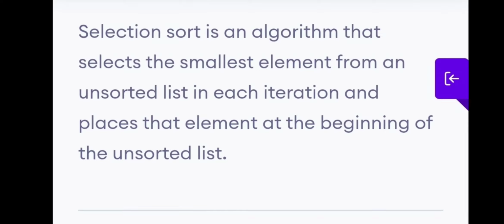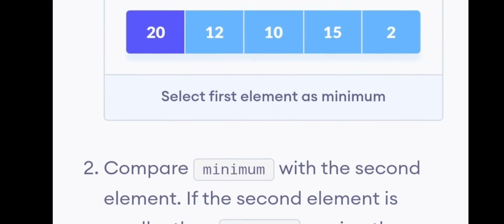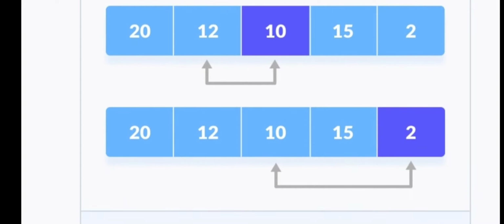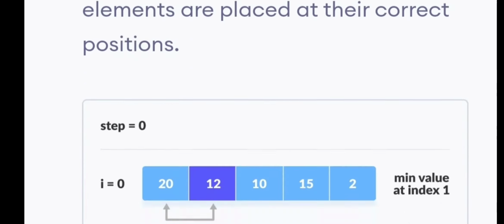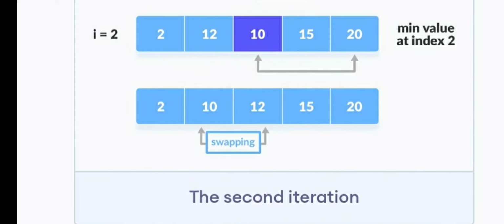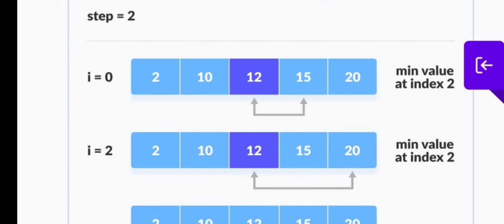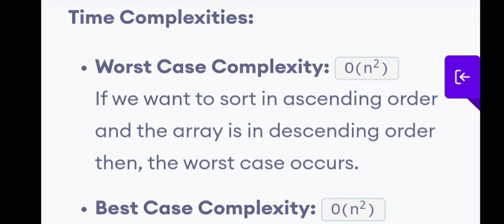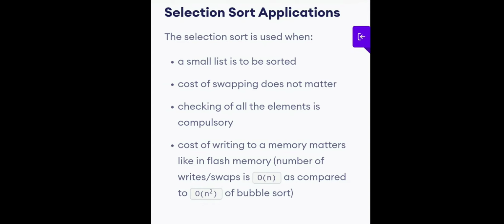DS Unit---1 ---- Selection Sort